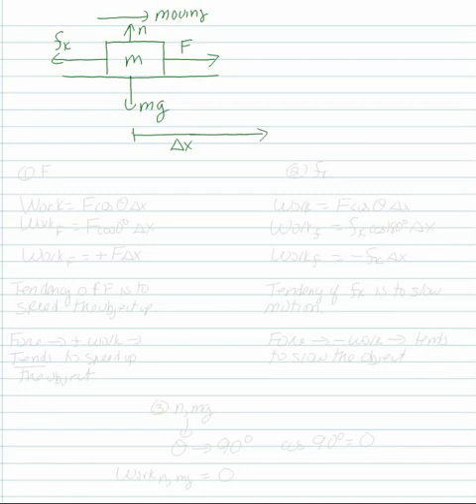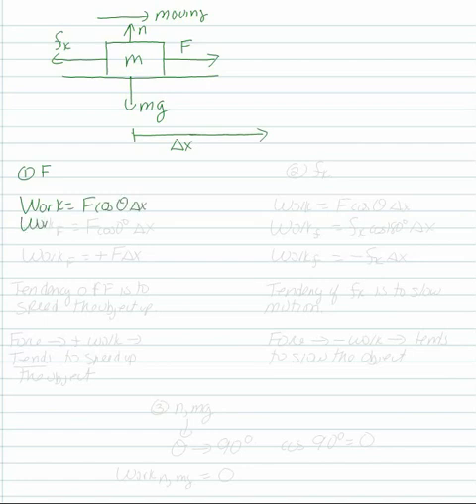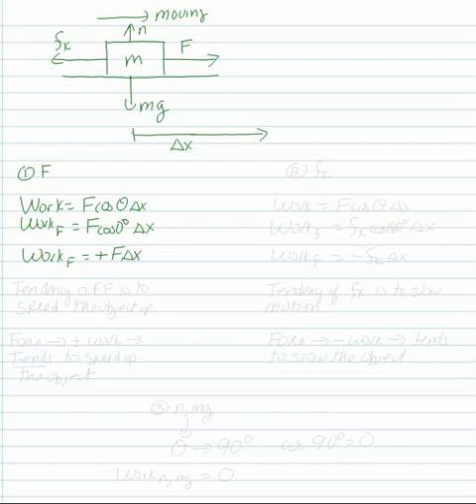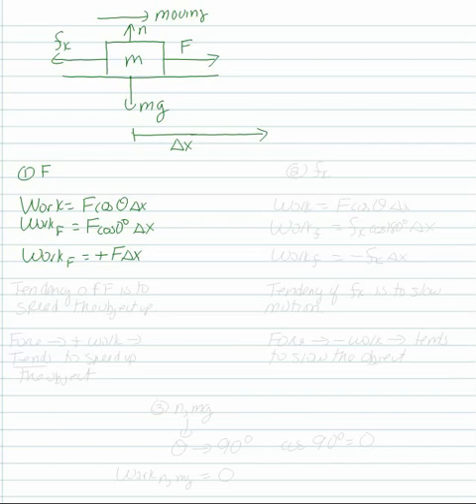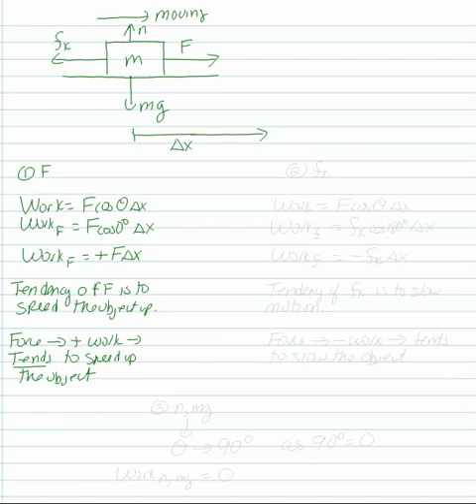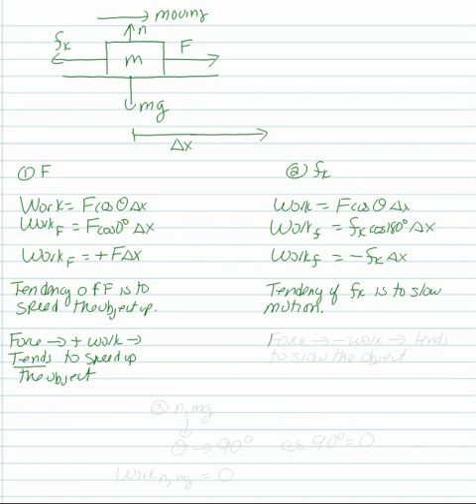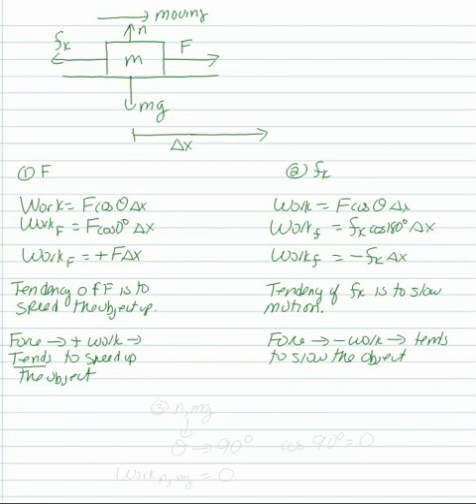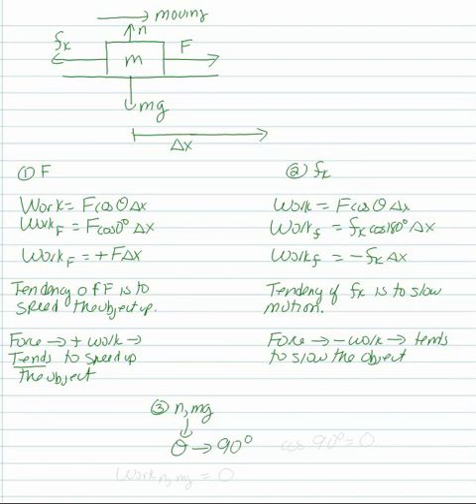Positive and negative work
Discussion of the meaning of positive and negative work done by various forces acting on an object